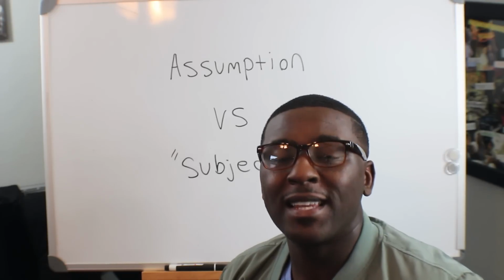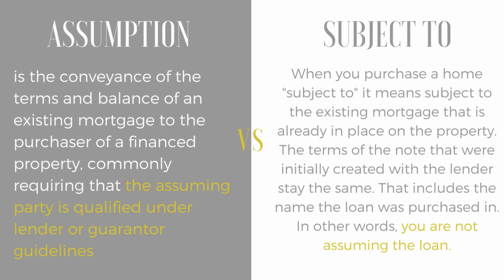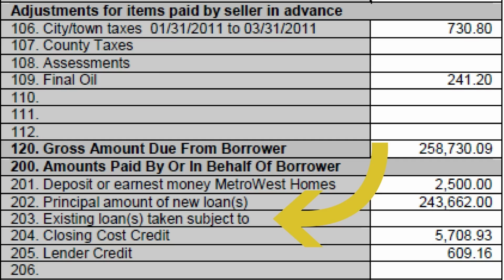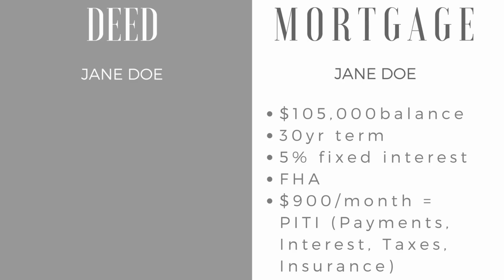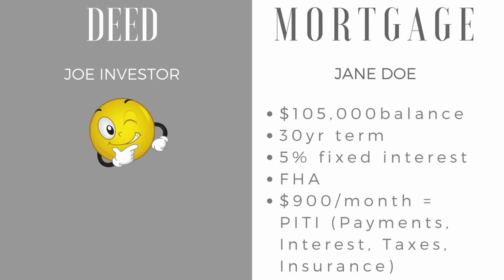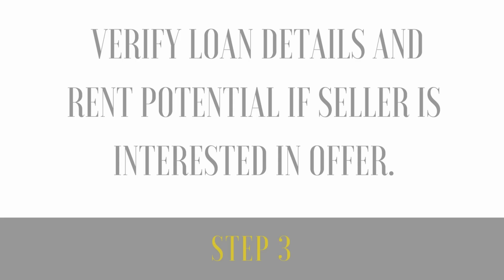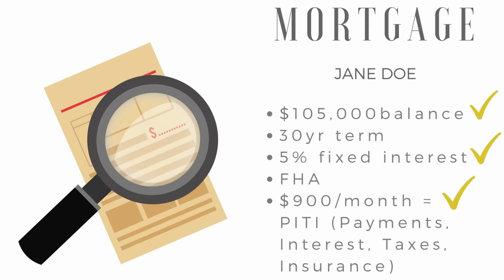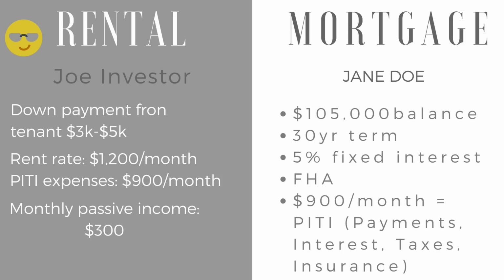How to buy houses with no money down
How to buy rental properties for passive income using little to no money down and no credit.

1:35 -Subject to vs Assumption
4:05 -Deed vs Mortgage
4:25 -Deed and Mortgage traditional
5:16 -Deed and Mortgage subject to
6:24 -Step 1
6:46 -Step 2
7:12 -Step 3
7:42 -Verify, Verify, Verify
8:37 -The big picture
9:15 -Step 4
10:12 -Step 5
10:46 -Risks involved